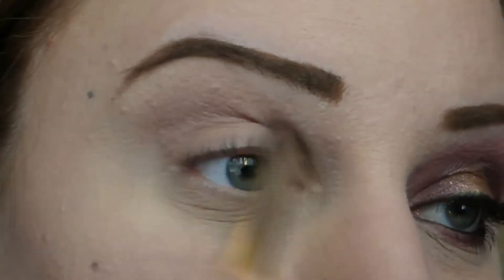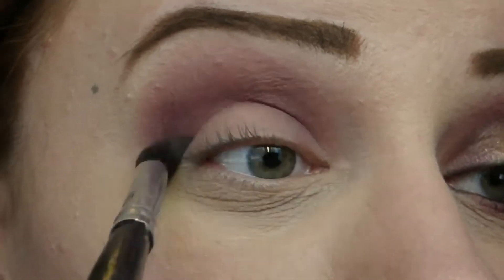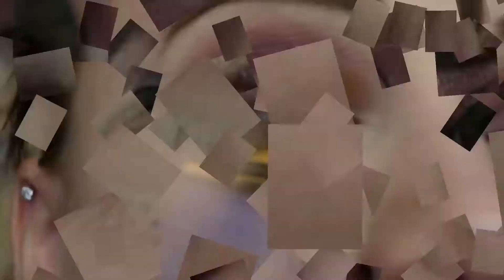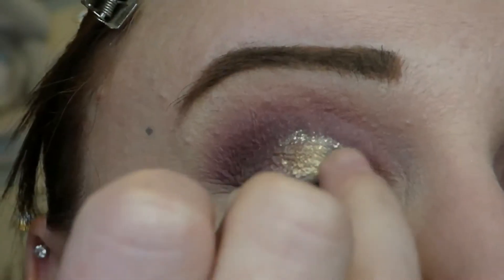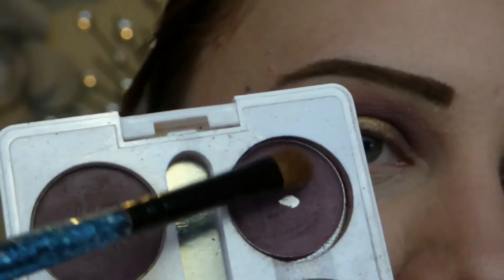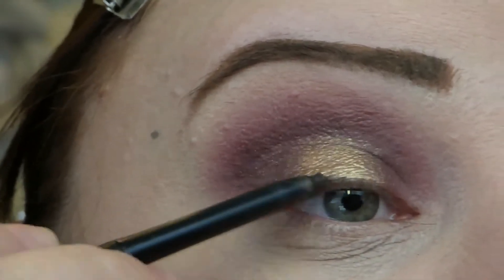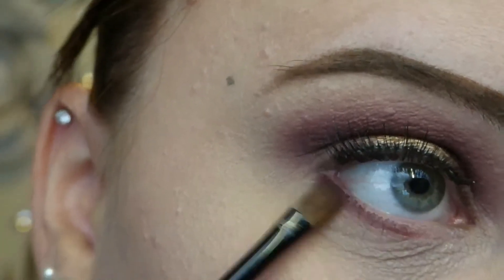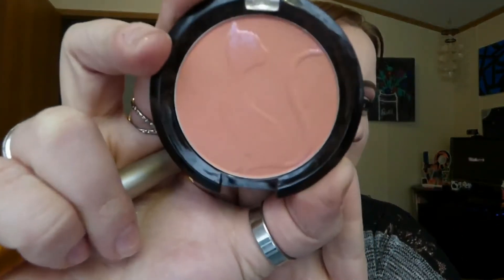VAMPY HOLIDAY GLAM TUTORIAL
Hi everyone! Hope you're all doing well! Here is a new eyeshadow look for you all.

CoastalScents Revealed 2 pallet
NYX hot pot single – Skinny Dip
Mary Kay cosmetics mineral eyecolor – Sweet Plum
NYX hot pot single – Gold Lust
Milani fierce foil shine – 01 Milan
Maybelline New York unstoppable eyeliner – Onyx
Cover girl the super sizer mascara – Very Black
Ardell natural lashes – 110 Black
J.Cat beauty love struck blush + bronzer – 103 Coral Dumpling
Wet N Wild perfect pout gel lip liner – Gone Burgundy
Maybelline color sensational high shine lipgloss – 305 Raspberry Ablaze